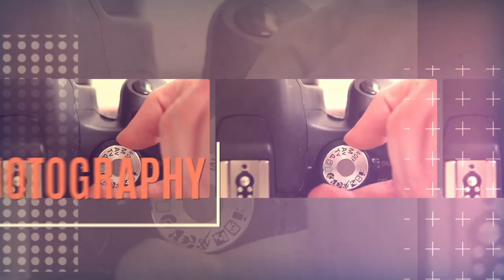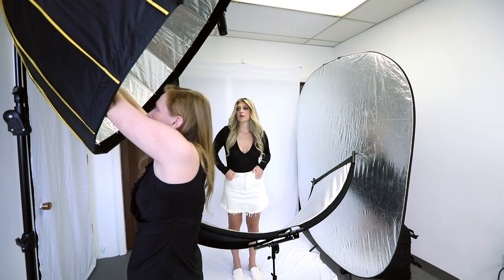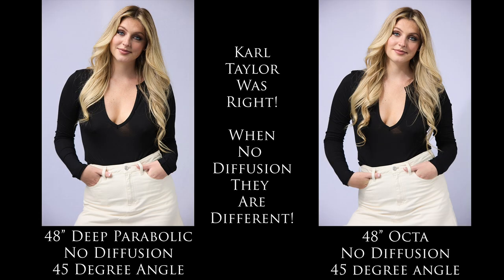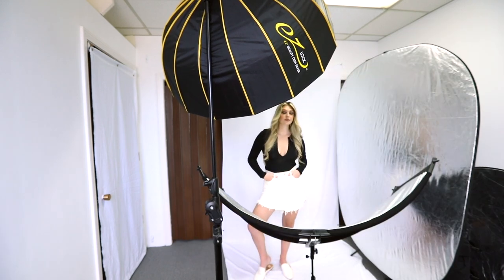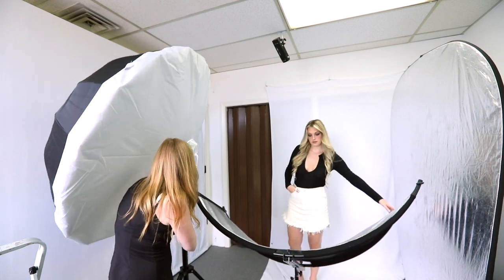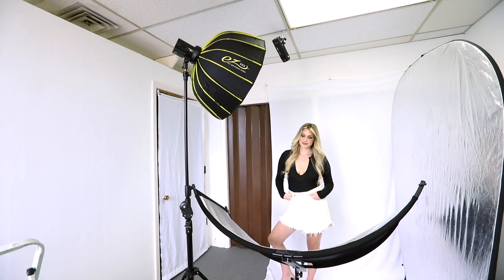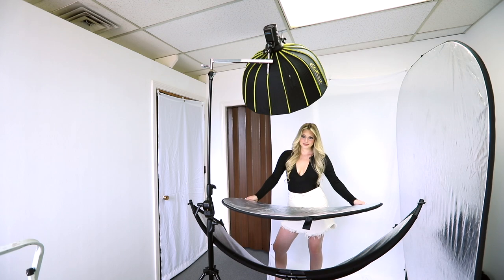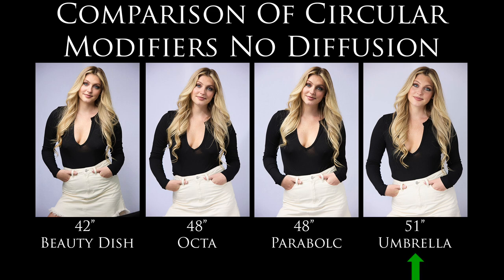SOFTBOX AND UMBRELLA COMPARISON - 5 LIGHT MODIFIERS FOR FLASH PHOTOGRAPHY DEMONSTRATED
Deciding which light modifier to buy can be incredibly difficult.  There are so many different circular shaped light modifiers available.  Which one is the right one for you?  In this video I walk you through a variety of different circular light modifiers from @Adorama's Glow EZLock line, including a 48" octabox, a 48" deep parabolic softbox, a 51" deep umbrella, a 42" beauty dish, and a 25.5" parabolic softbox and show you the lighting effects they generate on my beautiful model, Annabelle Bennett (IG abelle777) and step by step how to set up the shots.  If you want to just skip ahead to see the results of the test shoot go to 10:50 on the timeline.

25.5" Glow EZ Lock Parabolic Softbox For Flashpoint XPLOR 300 and 400 Direct Mount- Godox AD-S65
Rode Microphones Wireless GO II Compact Microphone System with 2x Transmitters and 1x Receiver

0:00 Introduction
0:45 What modifiers are out there?
1:23 Why I like Adorama's EZLock line
2:02 48" Deep Parabolic Softbox
2:56 48" Octabox
3:26 Karl Taylor was RIGHT!
3:46 42" Beauty Dish
4:25 Clamshell lighting with reflector
5:51 51" Umbrella
7:24 25.5" Parabolic Softbox
8:45 Kupo Baby Offset Arm
10:50 Comparison of diffused light modifiers
11:45 Comparison of light modifiers with no diffusion